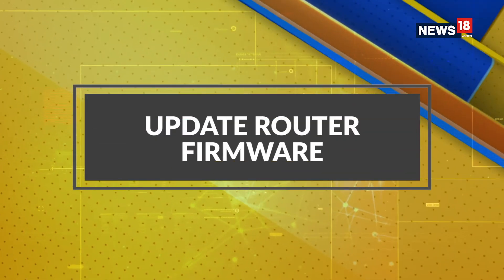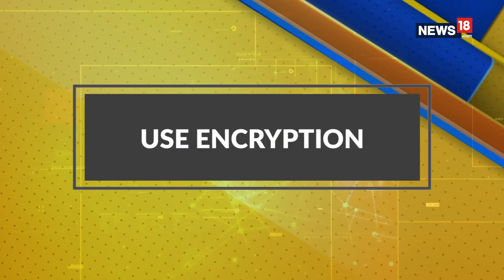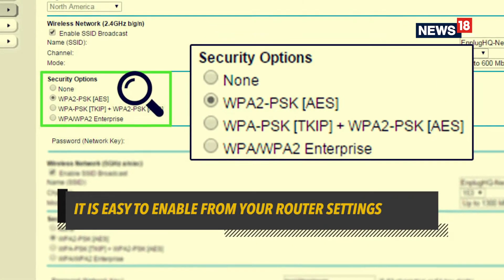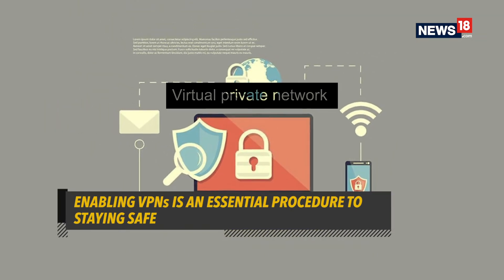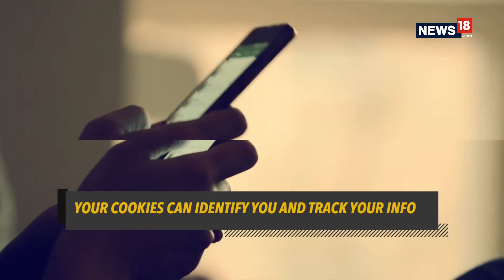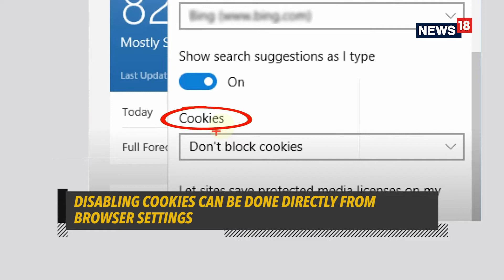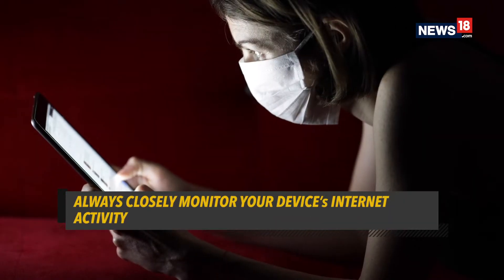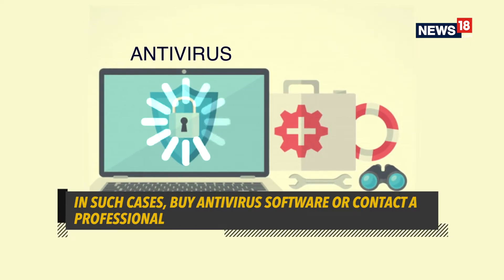Online Security Essentials: Key Steps for You to Work From Home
With work from home extending even further, we look at ways in which you can begin to improve your internet security at home. Without the layer of enterprise security, it is important for you to adopt basic cyber security hygiene, and it all begins with practices such as keeping your router regularly updated, minimising the amount of cookie tracking of your internet activity, and closely monitoring the background internet activity on your devices. Here are the key steps that you can take to ensure that your data is as secure as it can be.

don't forget to tune in to our TV show - the Tech and Auto Show - which airs every Sat 12:30 PM & 7:30 PM Sun 1:30 PM & 11:30 PM  (IST), on CNN-News18.